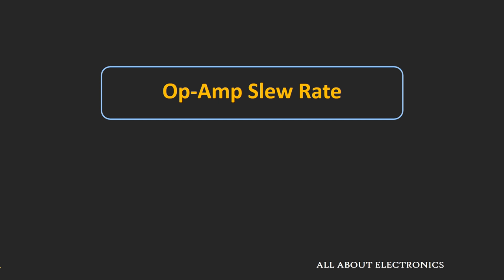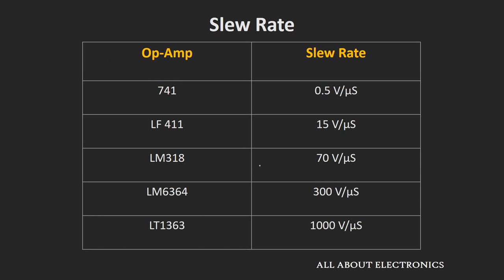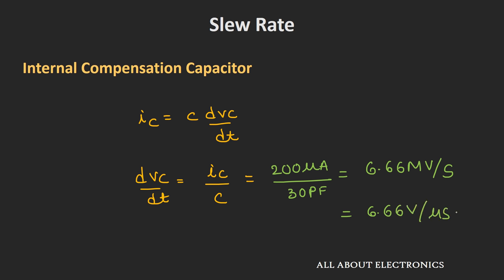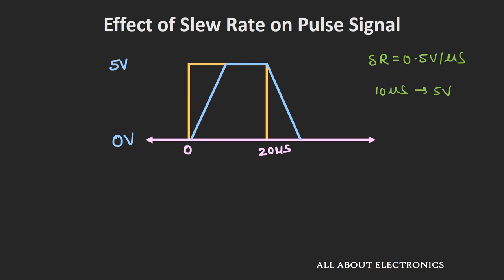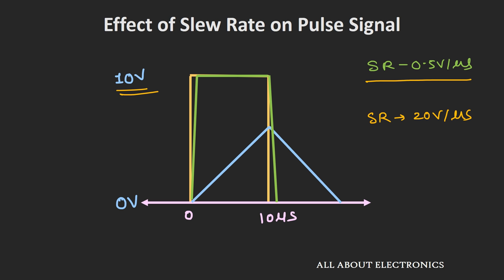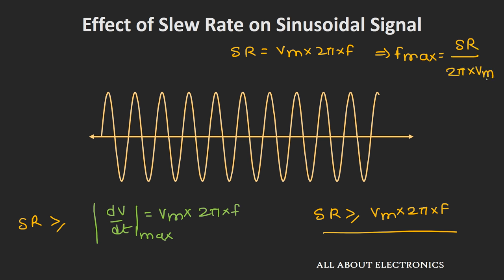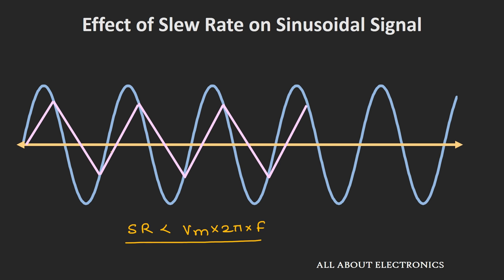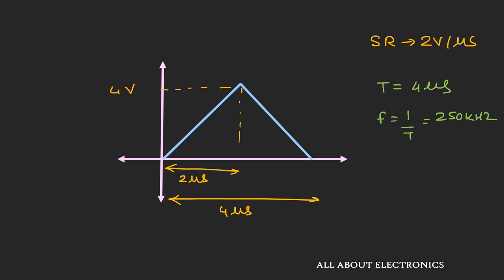Op-Amp Slew Rate Explained (with Examples)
In this video, the slew rate of an Op-Amp has been explained with solved examples.

What is Slew Rate:
It defines the maximum rate at which the output of the op-amp can change. (How fast the op-amp is able to respond)

Unit of Slew Rate: V/us

Different Op-Amp has different slew rate and the value of slew rate varies from  0.1 V/us to 1000 V/us.

So, depending on the application the op-amp with specific slew rate needs to be selected which prevents the distortion of the output signal.

Causes of Slew Rate in Op-Amp:

The internal compensation capacitor in the Op-Amp is the main cause of slew rate in every Op-Amp.
The value of Slew rate depends on the value of this internal compensation capacitor and the charging or driving current.

Power Bandwidth of the Op-Amp:
The maximum frequency (for large signals) up to which there will not be any distortion in the output is known as the Power bandwidth of an op-amp.

This power bandwidth of the op-amp (slew rate limited maximum frequency ) is defined for the large signal (in volts), while the unity gain-bandwidth product is defined for the small signals (in mV).

If the input frequency is more than this maximum frequency, then the output signal will start getting distorted. And this kind of distortion in output is known as the slew rate induced distortion.

The timestamps for the different topics covered in the video is given below:

 0:19 What is Slew Rate of an Op-Amp?

2:31 Causes of Slew Rate in Op-Amp

4:12 Effect of Slew Rate on Pulse input

7:46 Effect of Slew Rate on Sinusoidal Signal

10:21 Example 1

11:30 Example 2

This video will be helpful to all student of science and engineering in understanding the slew rate of the op-amp.